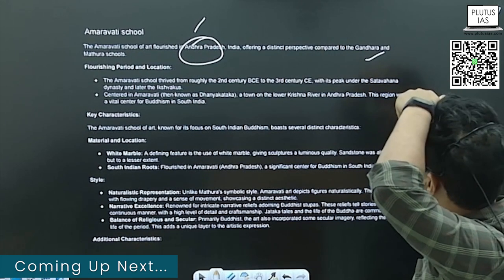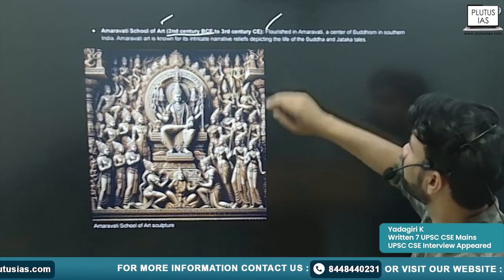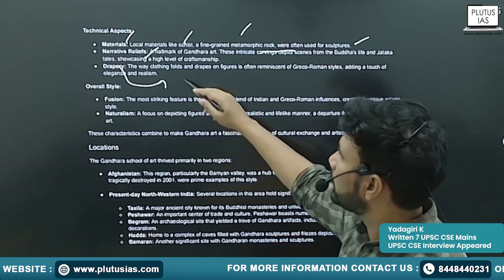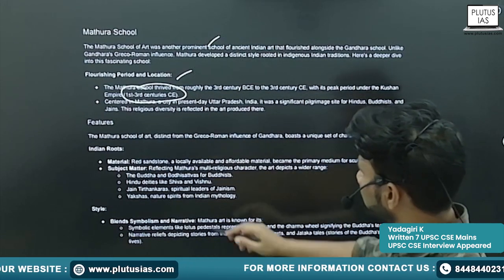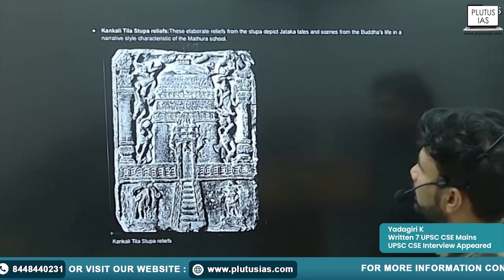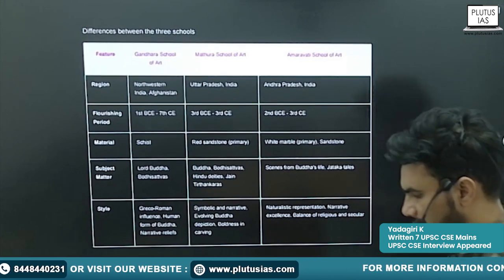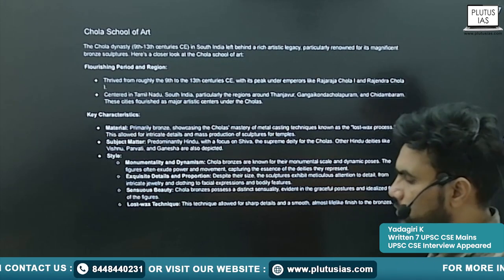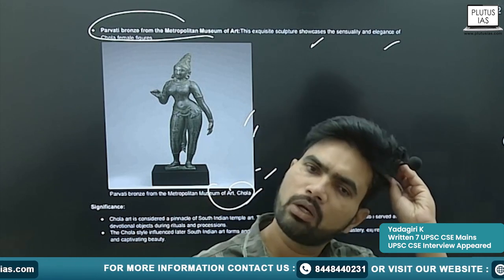Exploring Schools of Art | 95 Days UPSC Prelims Challenge (Art & Culture for UPSC) Plutus IAS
Join us on Day 70 of the 95 Days UPSC Prelims Challenge where Yadagiri, who has written 7 UPSC CSE Mains and appeared in his first UPSC CSE Interview, dives deep into the intriguing Schools of Art. Perfect your preparation for the UPSC Art & Culture segment as we explore various influential art schools essential for the exam. Don’t miss out on key insights and expert tips that could make a significant difference in your prelims score.

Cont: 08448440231